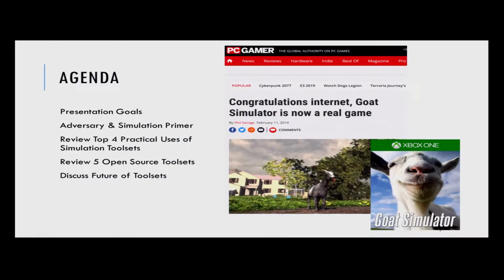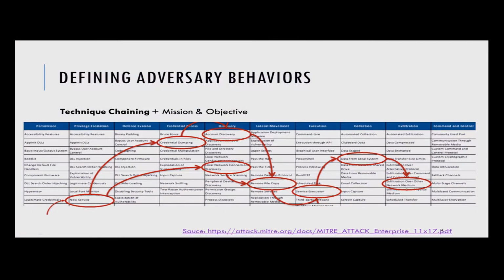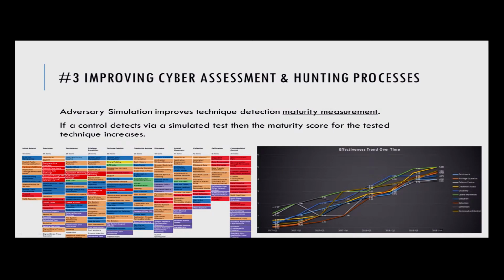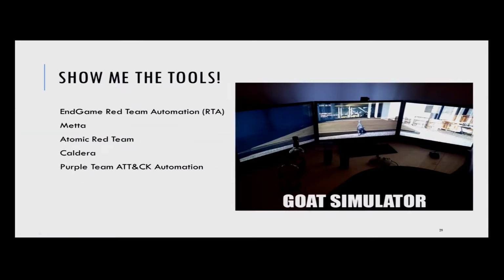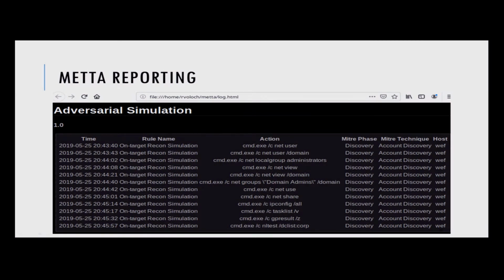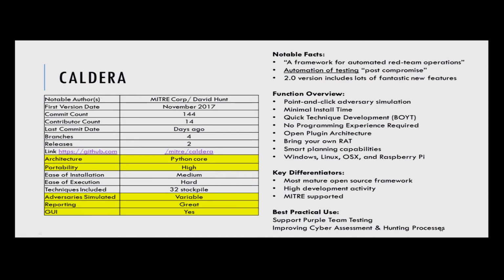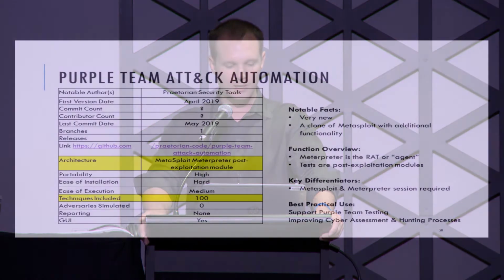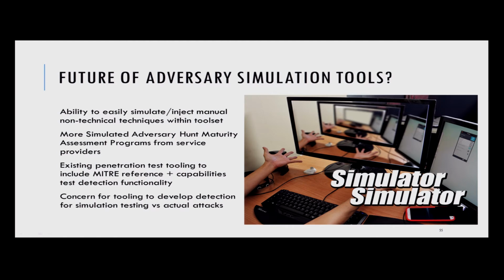Open Source Adversary Simulation Toolset Review - Ryan Voloch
Goals of Presentation are to help the audience:
- Understand the practical benefits of using Adversary Simulation Toolsets such as gap/maturity assessment, threat hunt validation, and operations testing.
- Compare and contrast 4 free Adversary Simulation Toolsets to help select which one(s) are best:
- Be encouraged to use and participate in community development of these free toolsets.

Ryan Voloch has 16 years of experience in leading and maturing Cyber Security programs for large national enterprises.  With executing major enhancements of two Security Operations programs under his belt, he has considerable experience with improving defenses via maturity assessments, incident response, and red-teaming.  As a Pittsburgh native, Ryan started his career in retail and in higher education. He is currently working with one of the largest healthcare insurers and providers in the United States.  Among many, some of Ryan’s passions include blue teaming, maturing processes, and developing people.